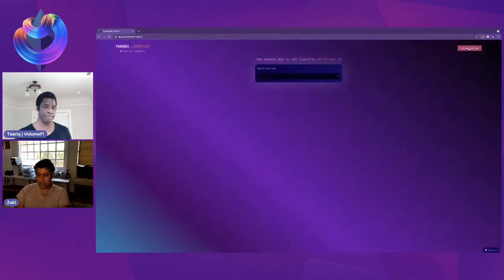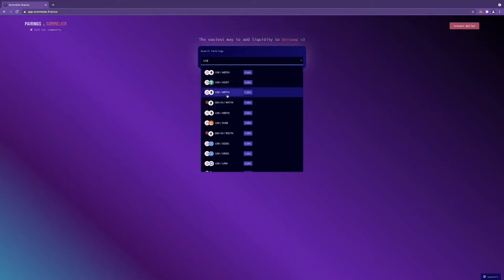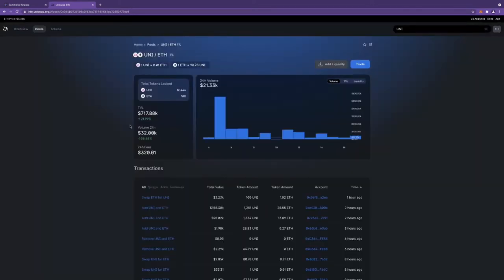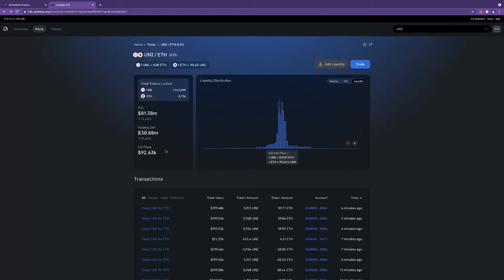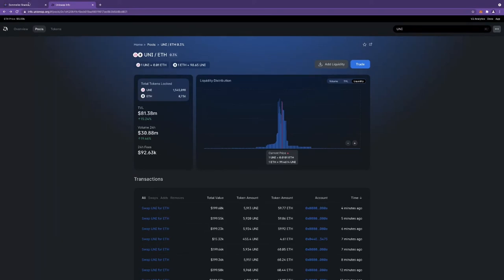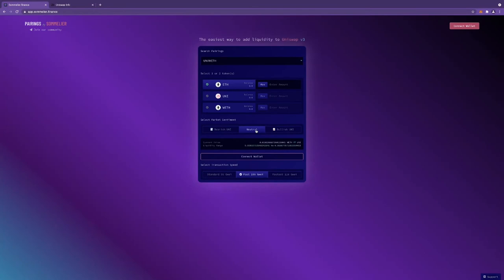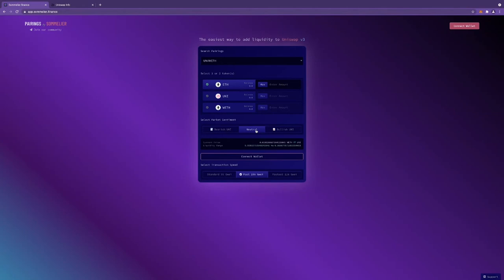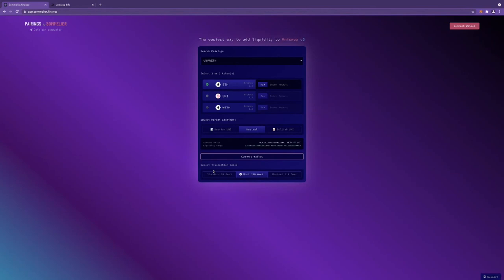Liquidity Provider Insights with Zaki Manian - Episode 4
Join Zaki Manian in this Special Liquidity Provider Insights Episode where he shows off the cool new features of Pairings by Sommelier, takes a look at how his liquidity position has been doing.

Sommelier is a DEX automation layer for casual LPs who don't have the time or infrastructure to monitor 34,000+ pools in realtime for maximum profits on Uniswap, Sushiswap, and another DEX running on any other L1 or L2 or L(N) layer. We host retail Liquidity Providers on Uniswap v2 and v3 and are founded by Zaki Manian, co-founder of Cosmos.